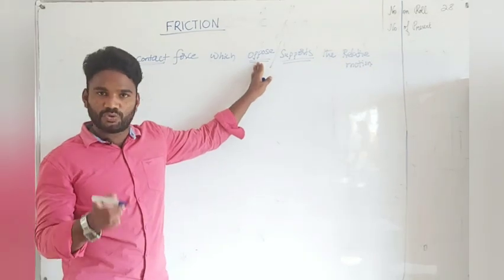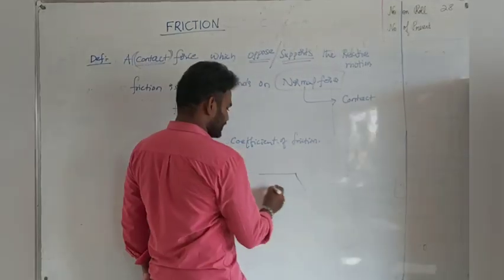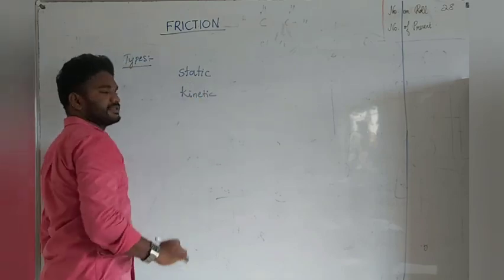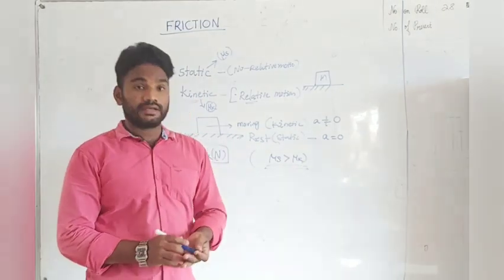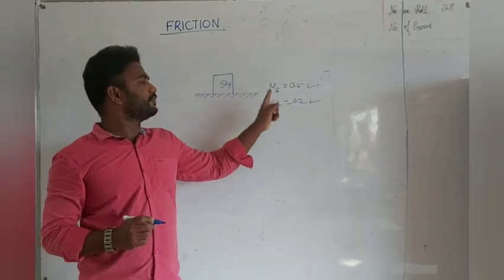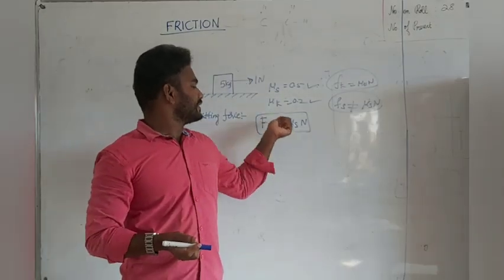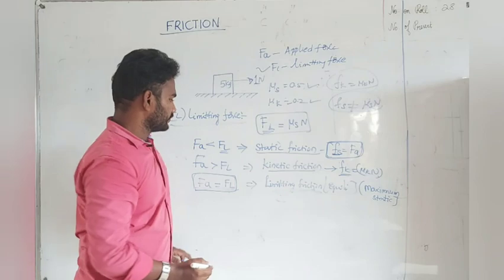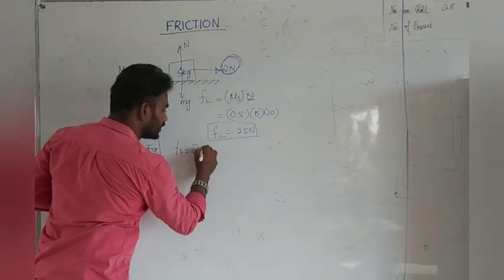what are the four types of friction